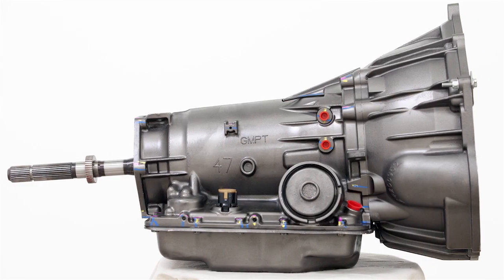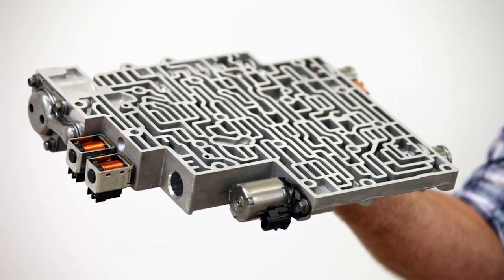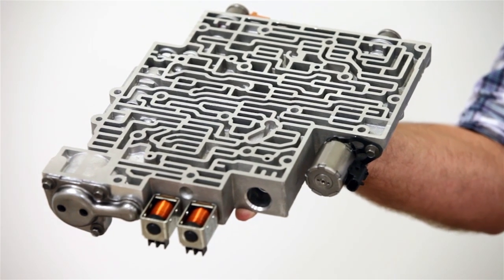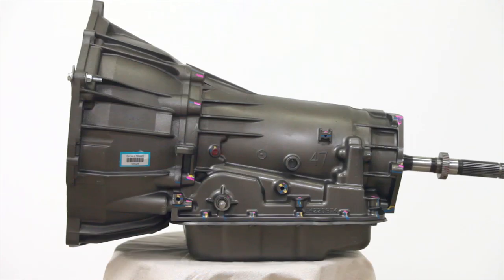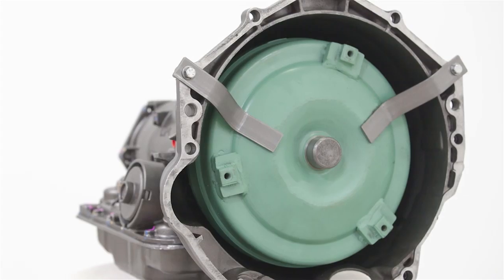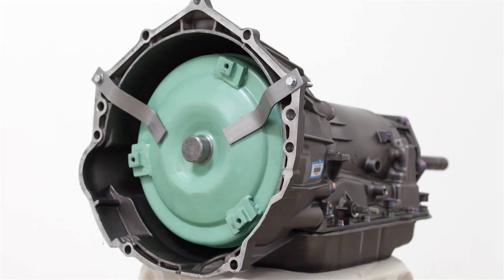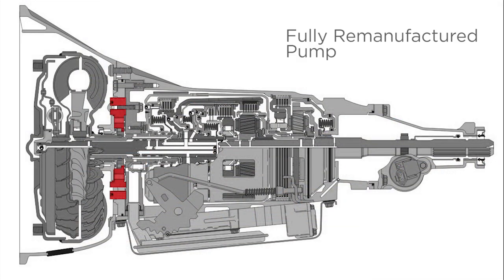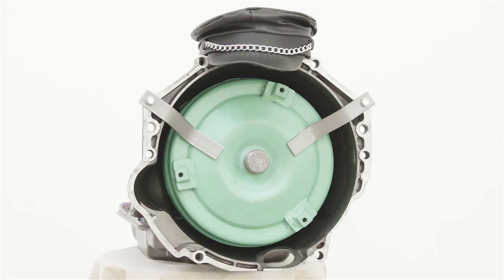4L60E: The Best Remanufactured Transmissions. Period.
The 4L60E is known for its flawless sense of style and numerous OE flaws. Luckily, ETE REMAN has your back. In this video, Stan the Trans Man shows you the updates and upgrades that ETE REMAN makes to this family of transmissions.

Transcript:

I'm Anthony Stanley, but you can call me Stan the Trans Man. Today, I'm going to show you a few of the upgrades and updates that ETE REMAN makes to its most popular family of remanufactured transmissions: the 4L60E.

Originally manufactured by GM, the 4L60 is full of OE flaws! While that's not a good thing, our 4L60s undergo a complete system correction. Updated servos, PR system, and valve body accumulators make GM's shortcomings a thing of the past.

Do you stay up at night worrying about common wear and premature clutch failure? Well rest easy knowing the plastic OE 1-2 accumulator pistons have been upgraded to aluminum. While the TCC control- and regulator valves, as well as the actuator feed valves have been fully updated. Sweet dreams, my friend.

Much like John Wayne, this unit is rough and tough. With a high energy 3-4 clutch pack -- upgraded from 6 to 7 clutches -- and a high energy 2-4 band, you don't want to mess with this bad boy.

In a hot transmission family like this, the devil really is in the details. That's why we use a Tru-Flat stator qualification and machining process so that all surfaces are silky smooth AND leak-free.

How's the flow? That's kind of personal-- Oh! The transmission. Well, the fully remanufactured pump -- complete with new line bore bushings -- eliminates leaks, increases durability, and provides superior flow. While ETE-spec bushings installed in key locations keep internal fluids under control and at just the right pressure.

Plus, it looks good in hats!

So when you need a 4L60 that's like new, only better - and looks great in hats -- look
no further than ETE REMAN.

Video by Honeycomb Productions